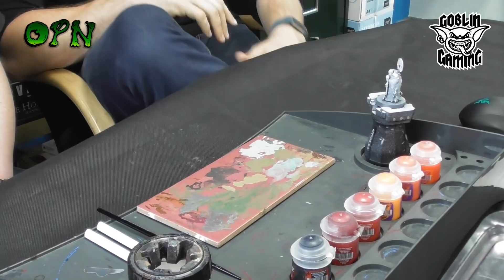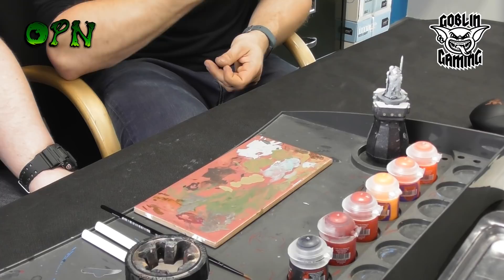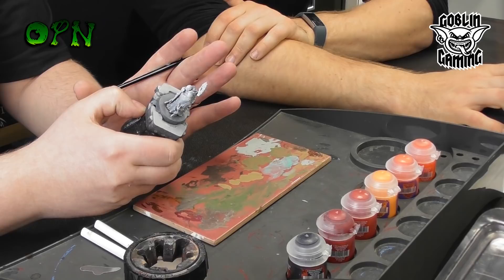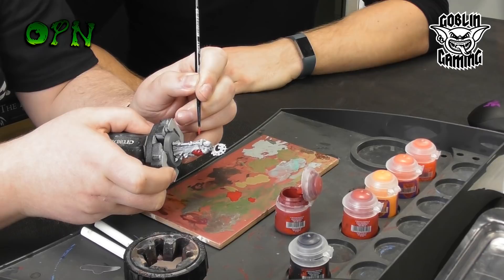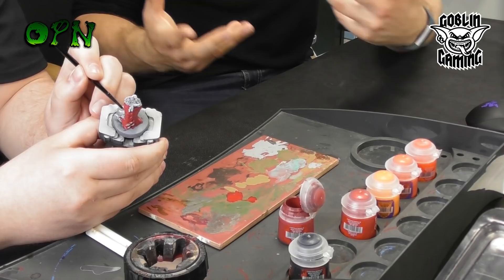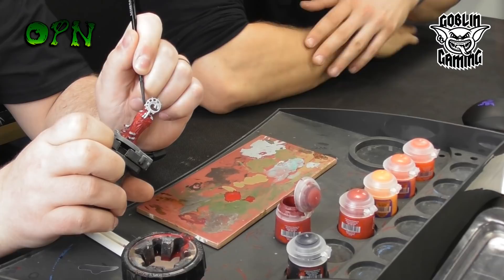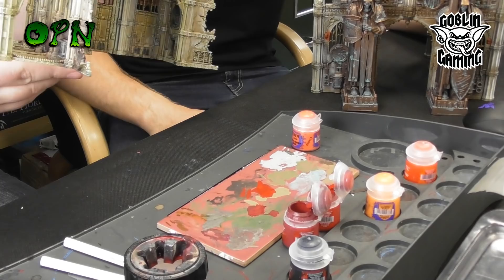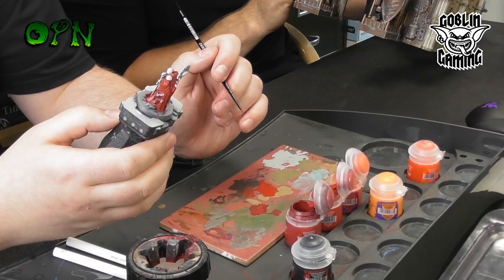LIVE STREAM HOW TO PAINT CLOAKS FILMED AT GOBLIN GAMING HQ